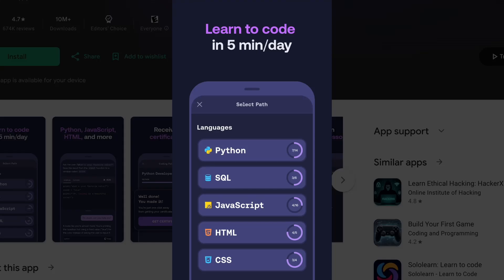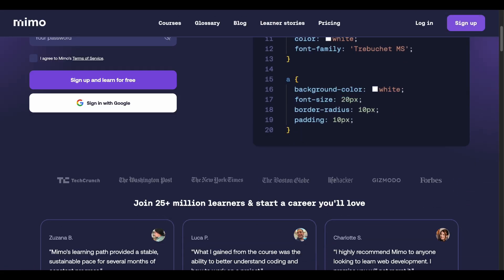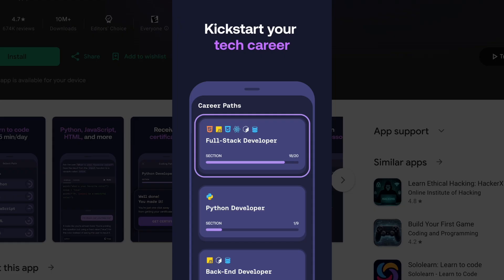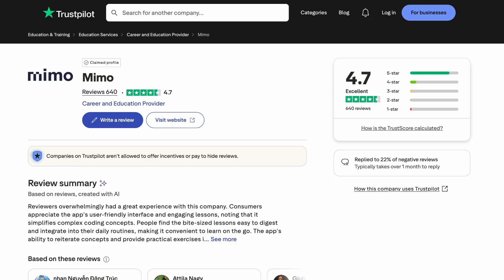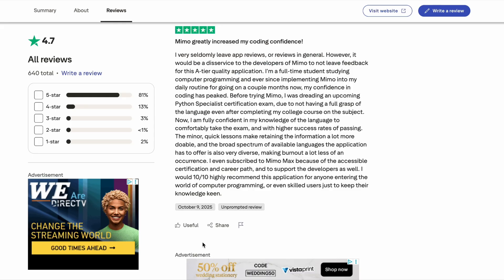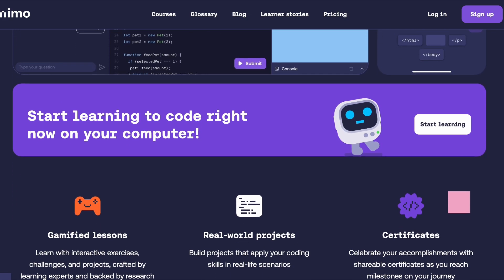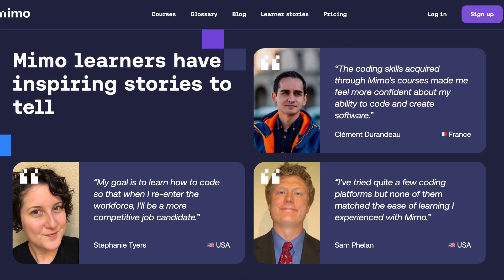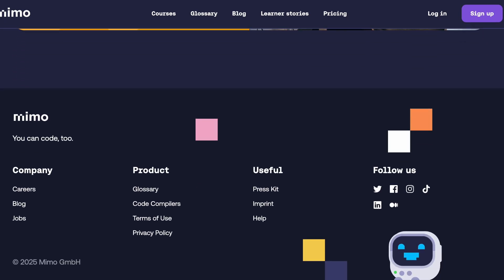Mimo App Review — Can It Really Teach You to Code?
In this video, we provide an honest review of the Mimo app, a mobile-first platform designed to teach coding through bite-sized lessons and interactive exercises. We’ll explore its features, user experiences, and whether it’s worth the investment for aspiring developers in 2025.